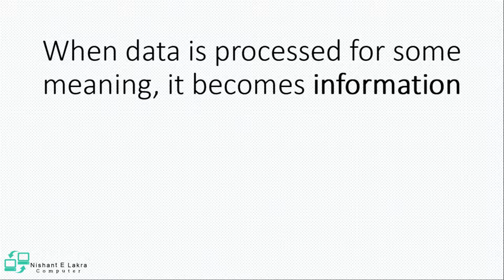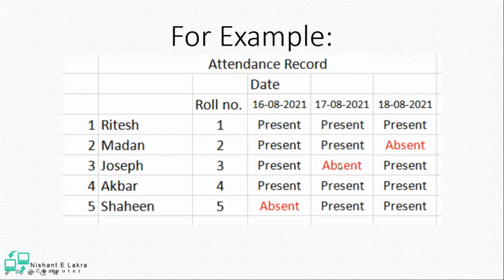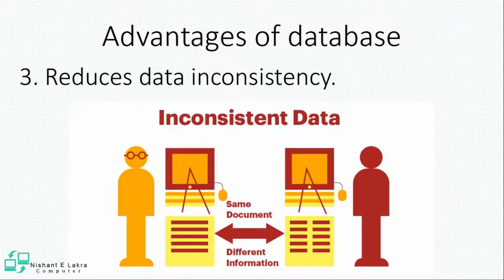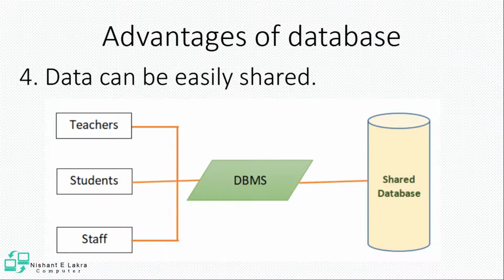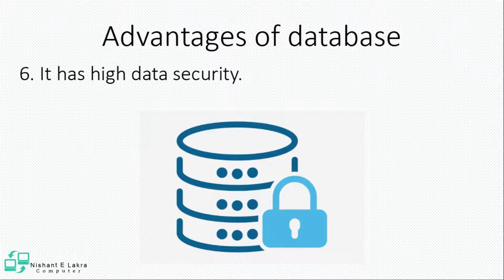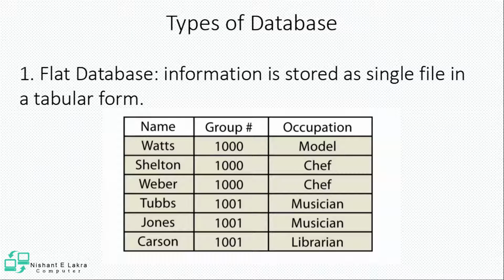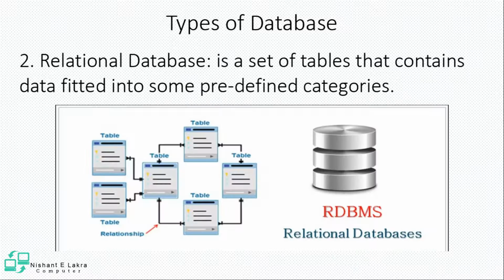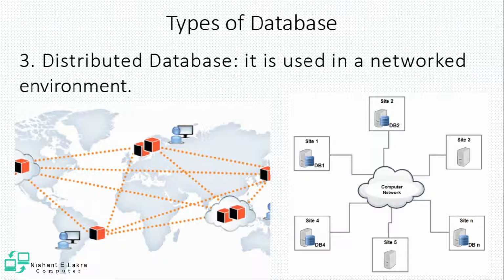L7 DBMS note 1 || Computer